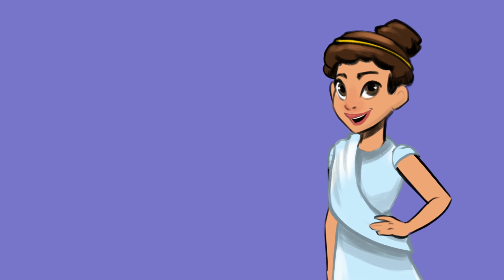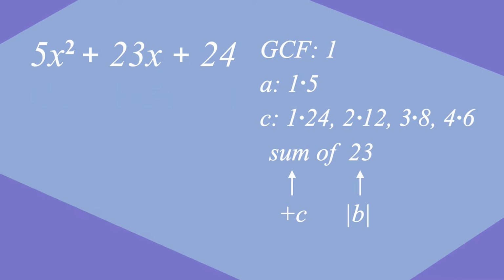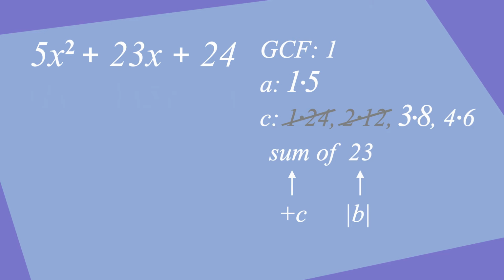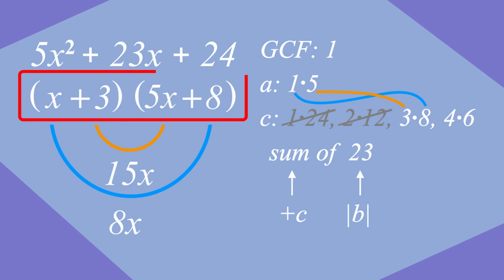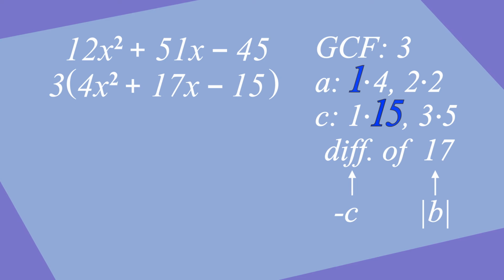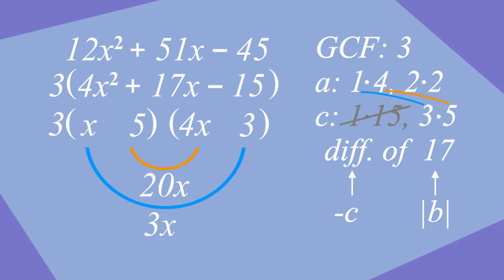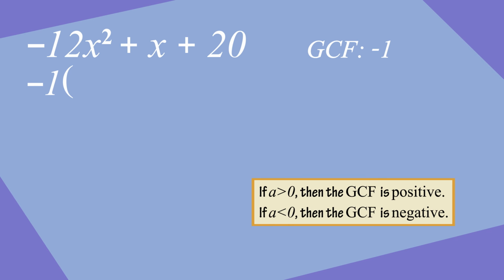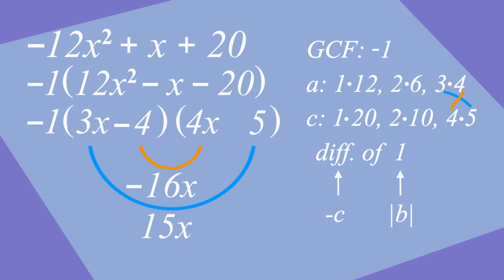TRI Factoring, Part B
In this video, learn how to use the TRI method to factor quadratic expressions when the leading coefficient is not equal to 1.
New to factoring quadratics? Check out the first video in our series on the TRI method . Once you’ve had some practice, return to this video so you can learn how to tackle almost any quadratic. Give it a TRI!